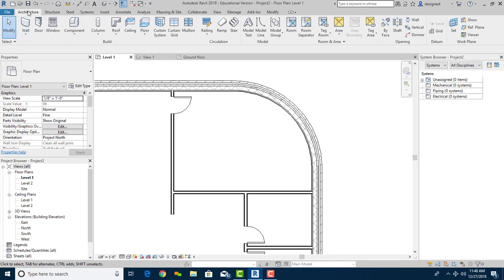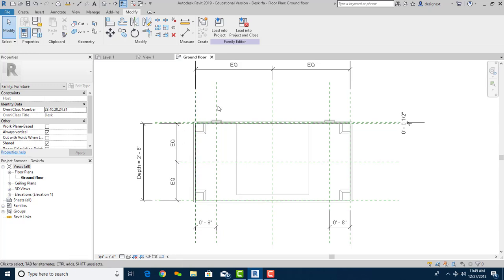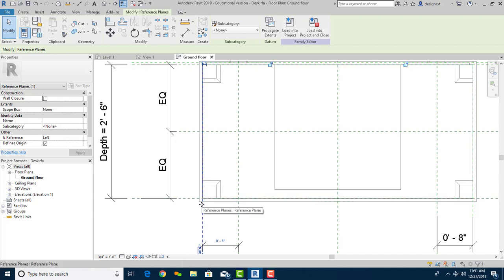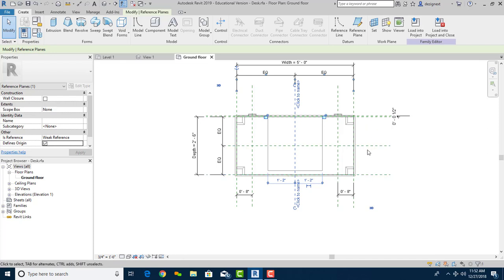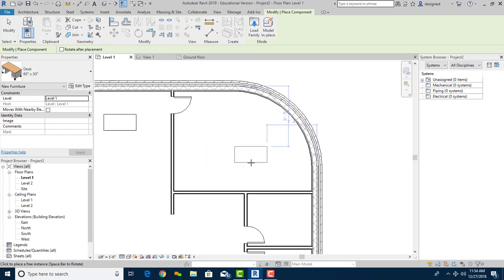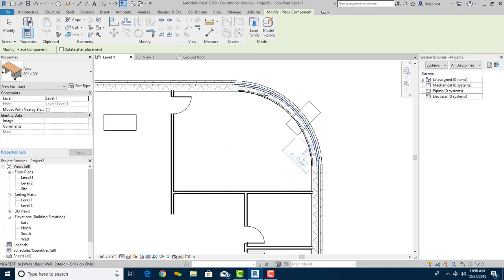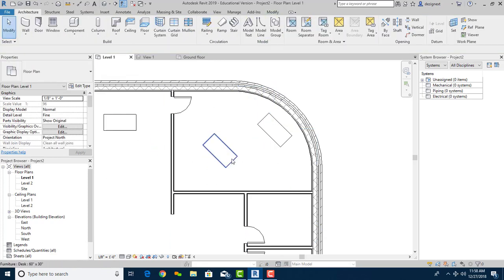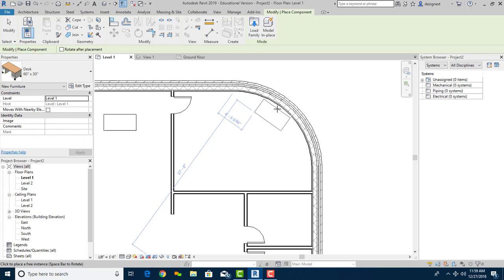Revit - Rotate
This video will show you how Insertion points are defined in the Family and some useful tips on rotating objects that are being plaved in your Revit project